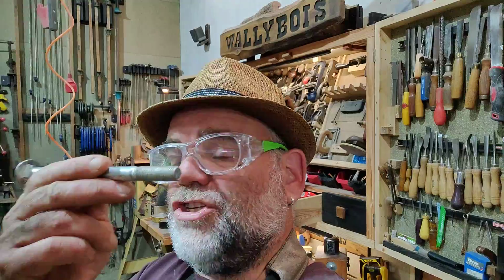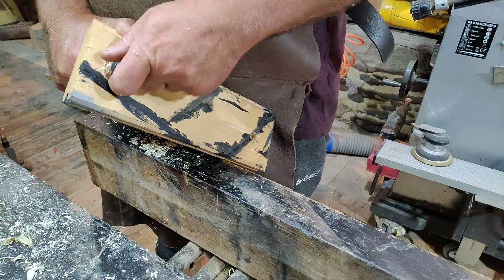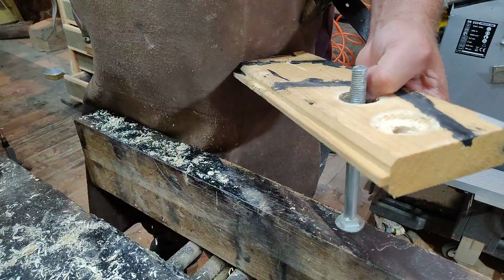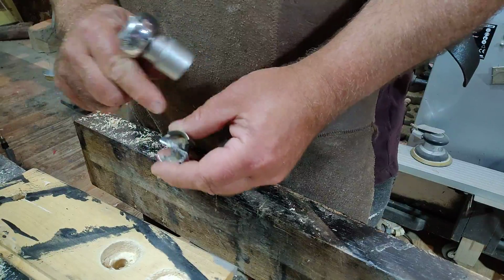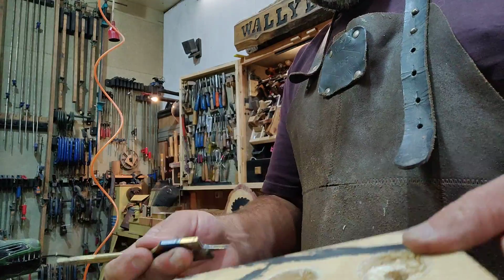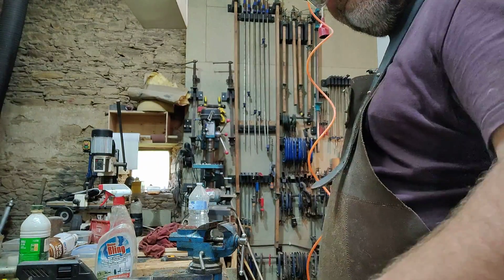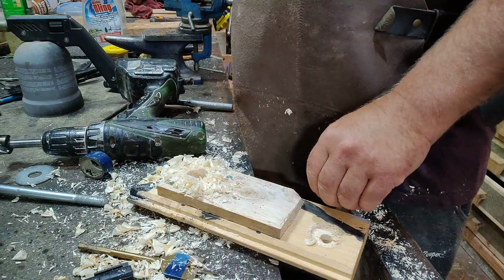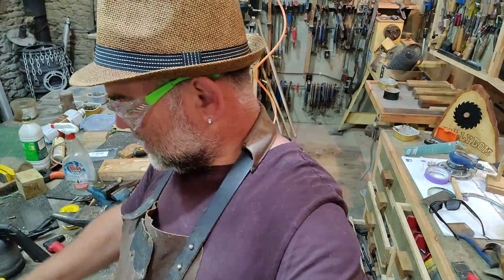Great Tips on how to Countersink Recess Coach Bolts / Start RIGHT finish RIGHT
Counterbore your bolt heads the right way even if you are on site.